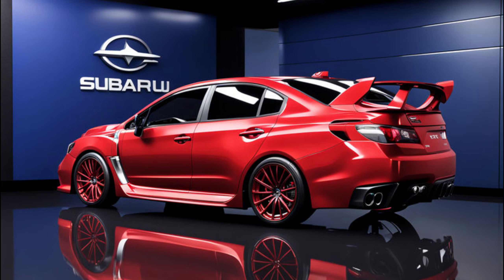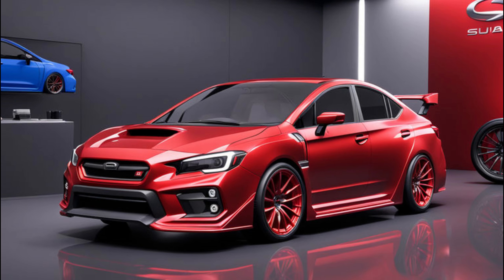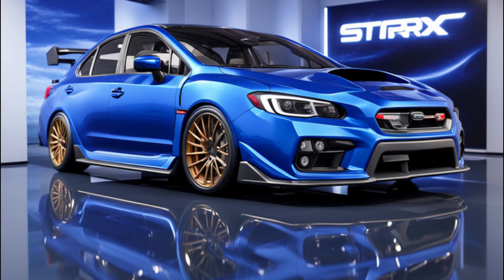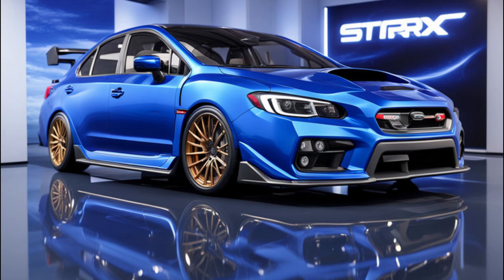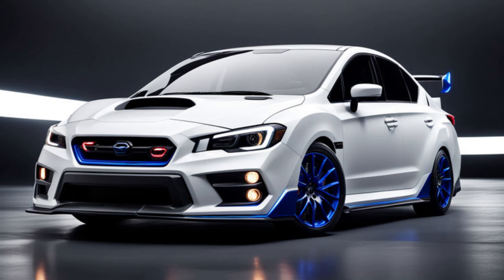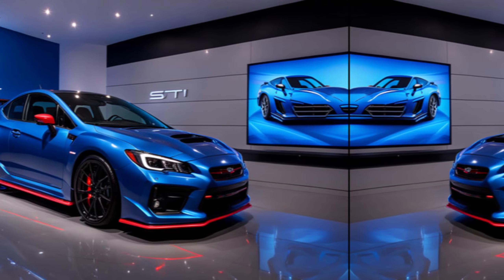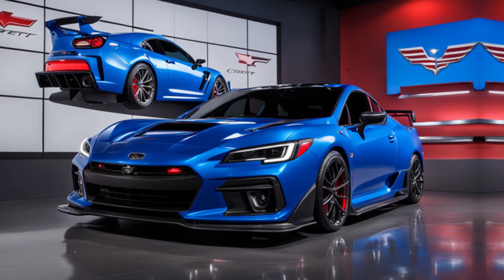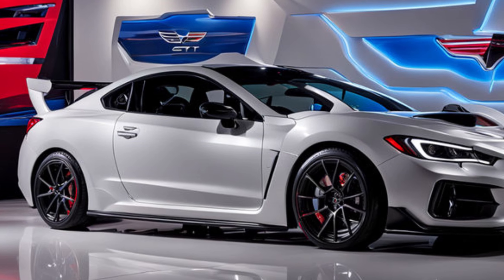FIRST LOOK | NEW 2025 Subaru WRX STI Review | Interior And Exterior Details !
FIRST LOOK | NEW 2025 Subaru WRX STI Review | Interior And Exterior Details !luxurycars
Here's a short description for the YouTube video titled "FIRST LOOK | NEW 2025 Subaru WRX STI Review | Interior And Exterior Details !":

"Join us for an exclusive first look at the highly anticipated 2025 Subaru WRX STI. In this video, we dive into the stunning new design, both inside and out. Discover the latest performance upgrades, cutting-edge technology, and luxurious features that make this model stand out. From its powerful turbocharged engine to the sleek, sporty exterior, get all the details on what makes the 2025 WRX STI a true powerhouse.

Covers Topics;
"2025 Subaru WRX STI - First Look and Detailed Review"
"Performance Breakdown: 2025 Subaru WRX STI - Is It Worth the Hype?"
"2025 Subaru WRX STI Interior and Exterior Tour"
"Test Drive and Review: 2025 Subaru WRX STI - Ultimate Driving Machine?"
"Top Features and Specs of the 2025 Subaru WRX STI"
"2025 Subaru WRX STI vs. Competitors: Which Reigns Supreme?"
"A Day with the 2025 Subaru WRX STI: Real-World Review"
"2025 Subaru WRX STI: Full Specifications and Features Breakdown"
"Comprehensive Review of the 2025 Subaru WRX STI"
"2025 Subaru WRX STI Track Performance Test and Review"

Hashtags;
2025 Subaru WRX STI
Subaru WRX STI
WRX STI Review
2025 WRX STI
Subaru WRX
First Look WRX STI
New Subaru WRX STI
WRX STI Interior
WRX STI Exterior
Subaru Performance
Turbocharged Engine
Sports Sedan
Car Review
Subaru 2025
WRX STI Features
Subaru Tech
WRX STI Upgrades
2025 Subaru
STI Design
WRX STI Specs
High-Performance Cars
Subaru Interior
STI Exterior
WRX STI Test Drive
Subaru Unveiling
Subaru Tech Features
Rally Car
Subaru Engineering
WRX STI First Drive
STI Comparison
Car Enthusiasts
WRX STI Highlights
Subaru Innovations
WRX STI Details
Car Tech
Auto Review
Subaru Motorsports
STI Turbo
Subaru Launch
WRX STI Performance